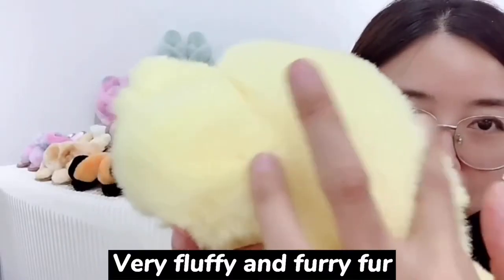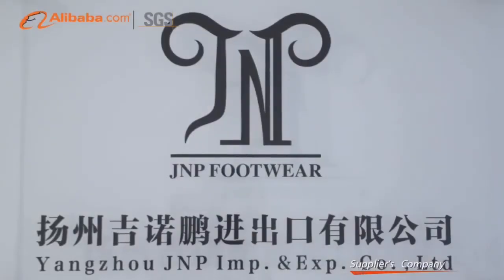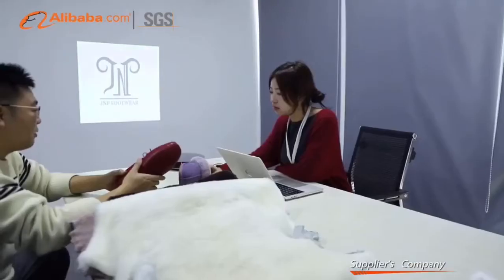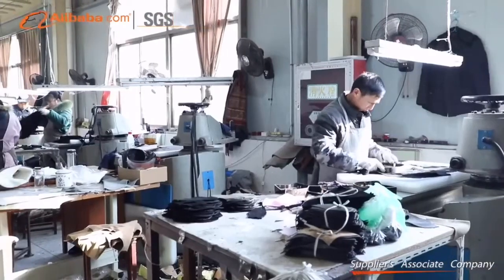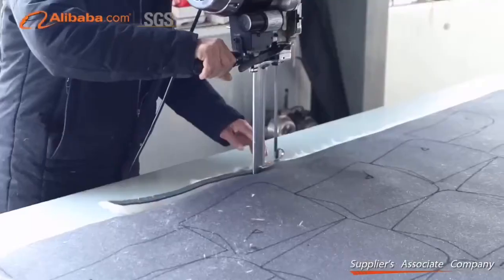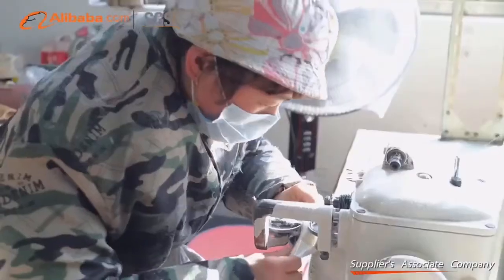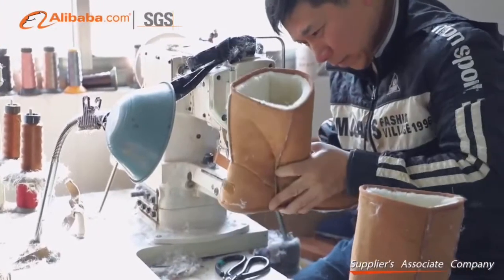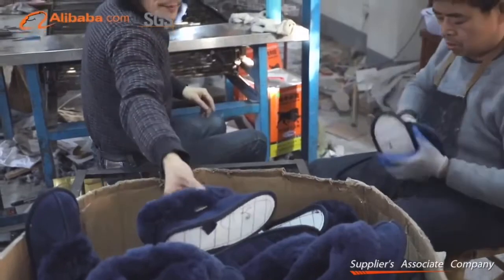boots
Different Styles of Sheepskin Boots are available for you to choose and accept customization.